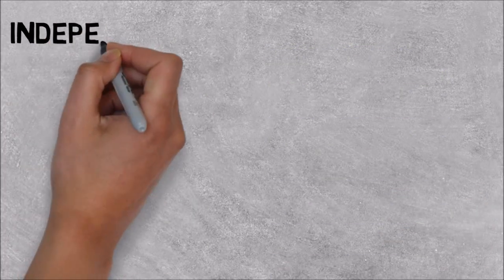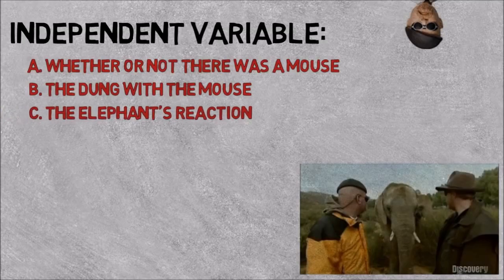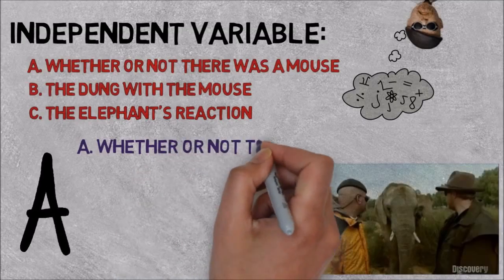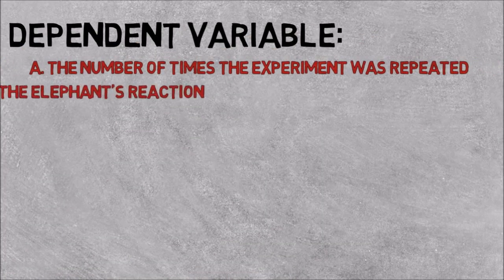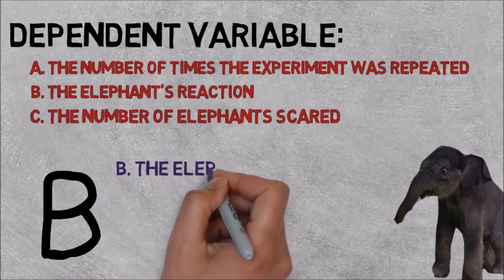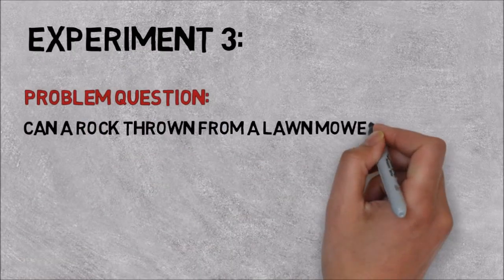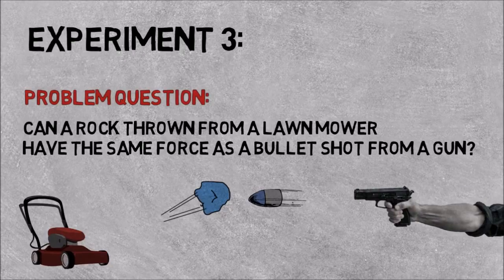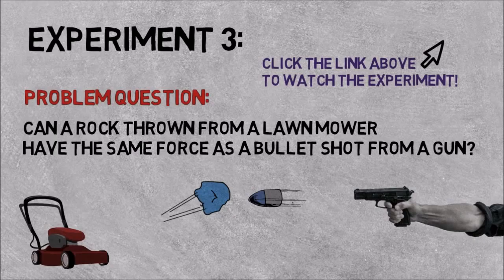CLICK HERE! To continue to PART 3: MythBusters Independent/Dependent INTERACTIVE Video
Part 3: Watch the INTERACTIVE video and practice your skills at identifying the independent and dependent variables of an experiment.
MythBusters experiments are use to help learn independent and dependent variables.

Key Terms:
Independent Variable, Dependent Variable, Experiment, Scientific Method, Scientific Method Steps